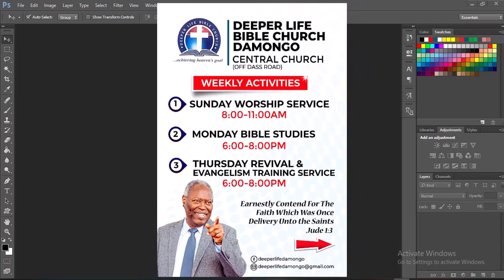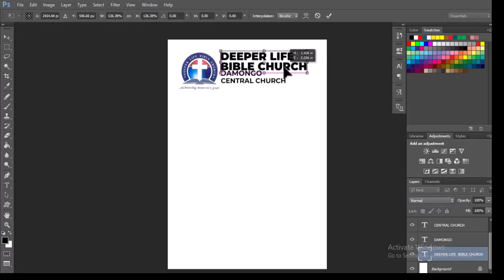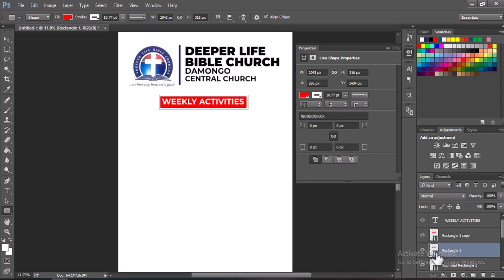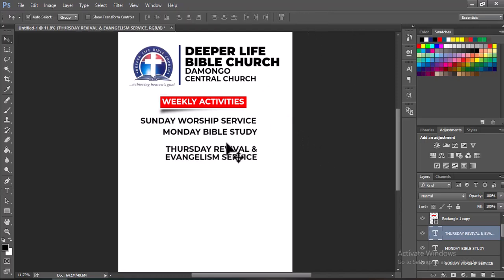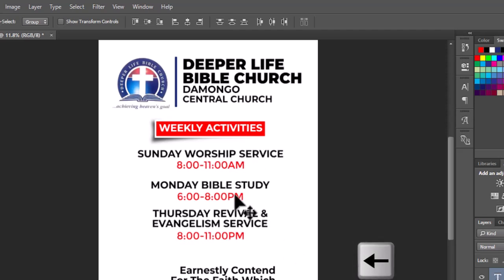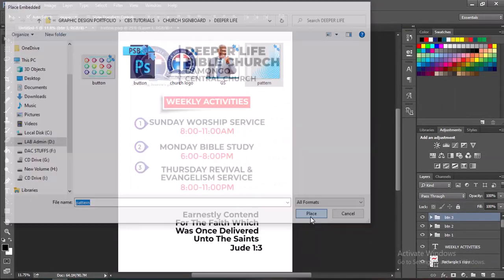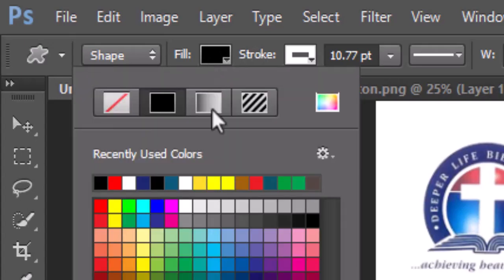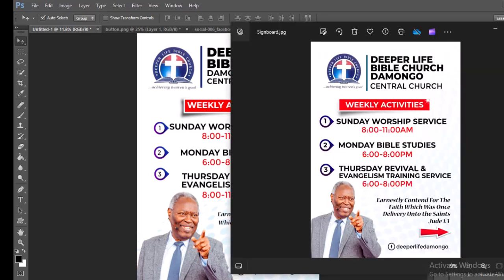POSTER DESIGN FOR SIGNBOARDS FOR ABSOLUTE BEGINNERS!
Hello Creative people welcome to another session of graphic design. In this work we will be using simple tools. I will continue with the Photoshop tutorials very soon.